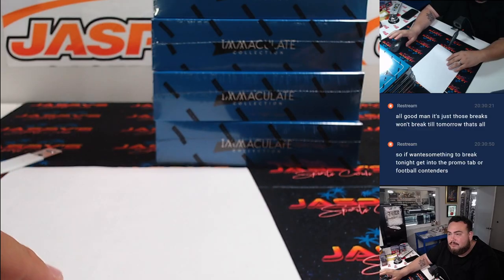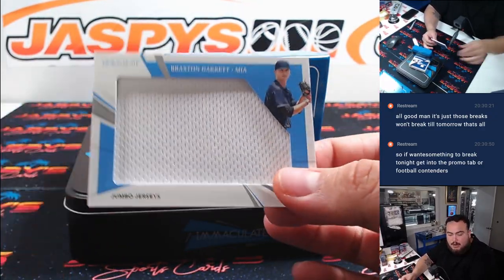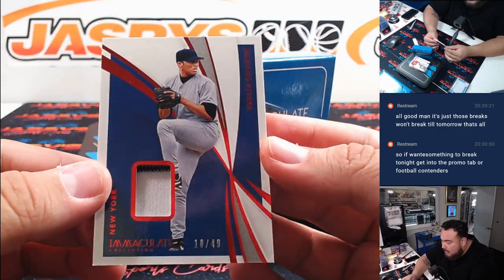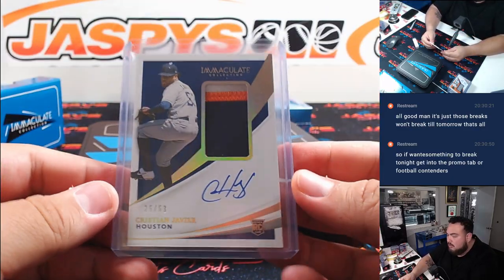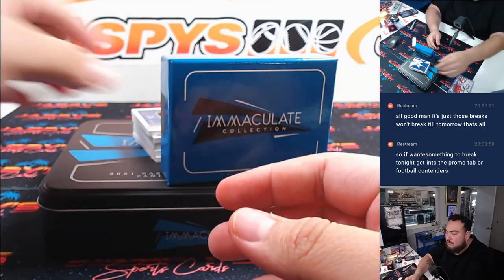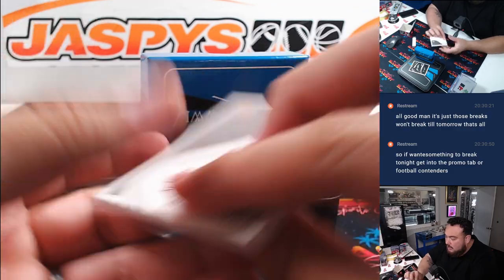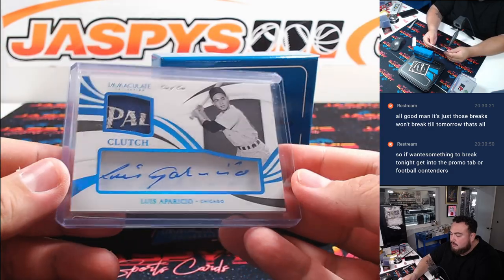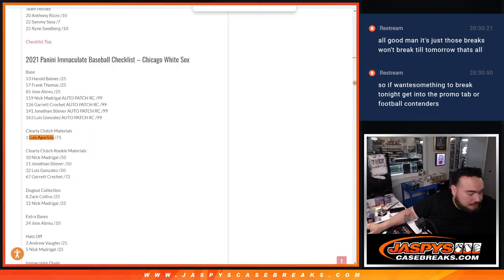F, 08/16/24 - 2021 Panini Immaculate Baseball 2-Box Break #27 *PYT*